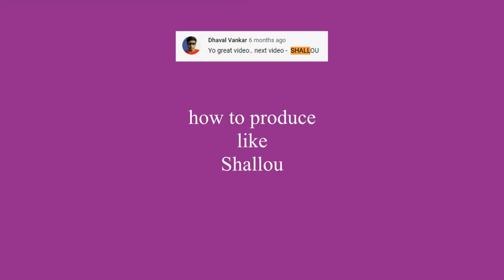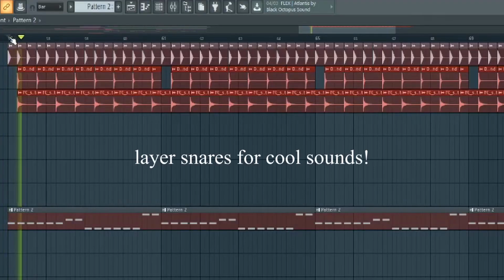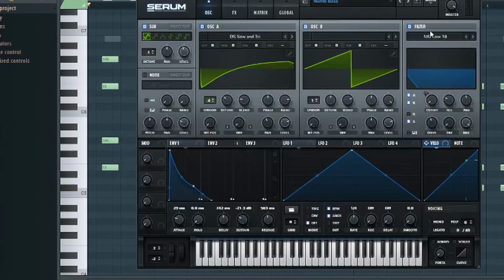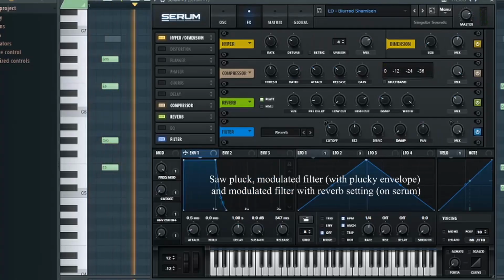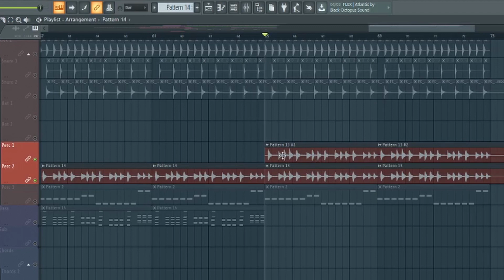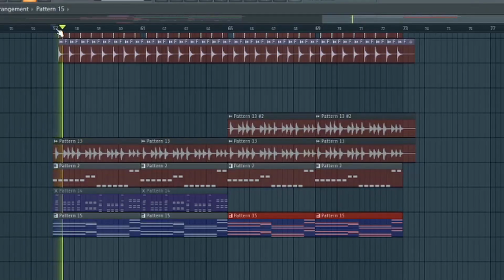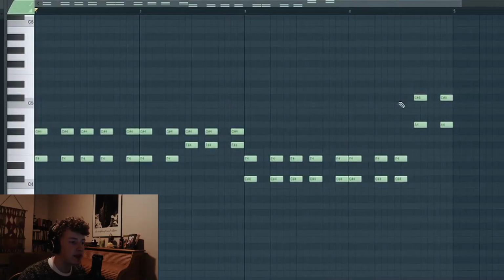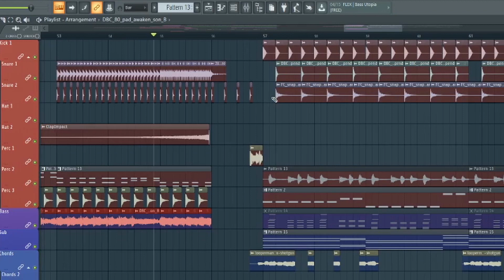How to produce a SHALLOU track from scratch!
How to make a song like Shallou (from scratch)
Let me know what you want to see from me in the comments!!!